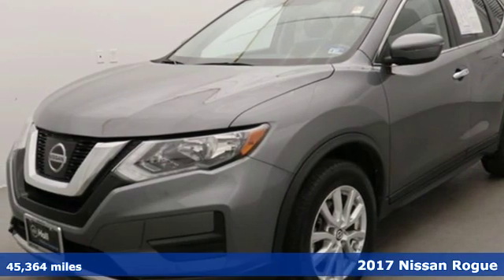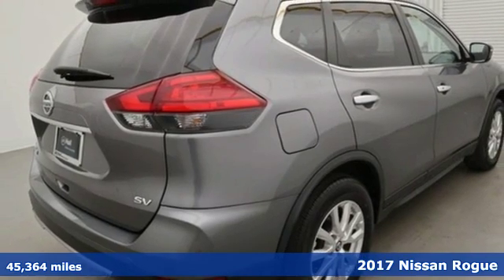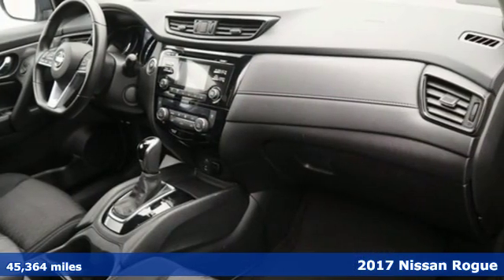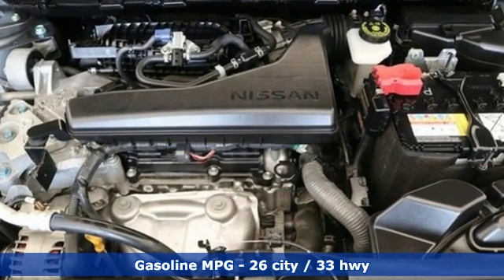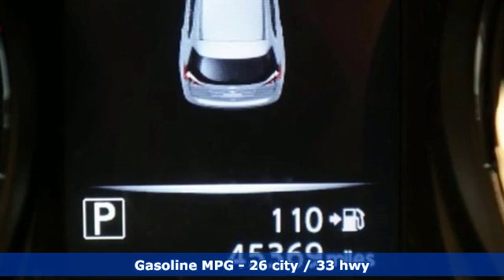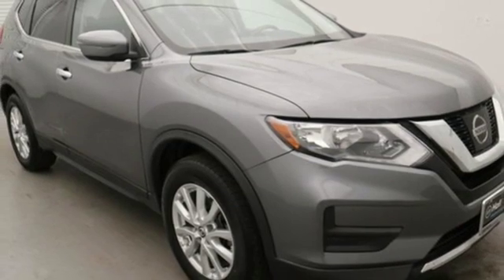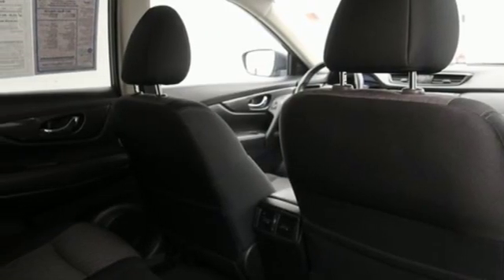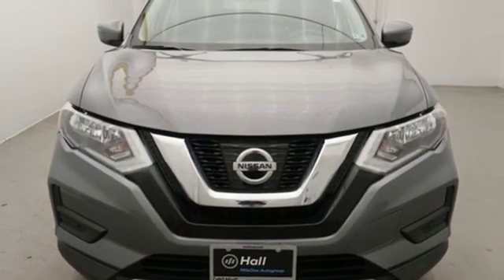Used 2017 Nissan Rogue Virginia Beach VA Norfolk, VA 9R2415 - SOLD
Year: 2017
Make: Nissan
Model: Rogue
Trim: SV
Engine: 2.5L I4 DOHC 16V
Transmission: CVT with Xtronic
Color: Gray
Interior: charcoal
Mileage: 45364
Stock #: 9R2415
VIN: JN8AT2MT5HW398749
2017 Nissan Rogue SV Gun Metallic Bluetooth, Backup Camera, Audio Package, Climate Package, Comfort Package, Heat Package, License Plate Front Mount Package, Light Package, Power Mirror Package, Power Package, 6 Speakers, AM/FM radio: SiriusXM, Blind spot sensor: Blind Spot Warning (BSW) warning, Brake assist, CD player, Electronic Stability Control, Power driver seat, Power steering, Power windows, Radio data system, Radio: AM/FM/CD/AUX, Remote keyless entry, Steering wheel mounted audio controls. FWD CVT with Xtronic 2.5L I4 DOHC 16VbrbrRecent Arrival! 26/33 City/Highway MPGbrbr Awards:br * 2017 KBB.com 10 Best SUVs Under $25,000brbrbr*Every Internet Price includes current applicable dealer discounts. Your additional costs are sales tax, tag and title fees for the state in which the vehicle will be registered, any dealer-installed options (if applicable) and a $699 dealer processing fee (Virginia, North Carolina). Prices are subject to change, and prior sales are excluded. While every reasonable effort is made to ensure the accuracy of this information, we are not responsible for any errors or omissions contained on these pages. Please verify any information in question with the dealer.

Address:
3757 Bonney Road